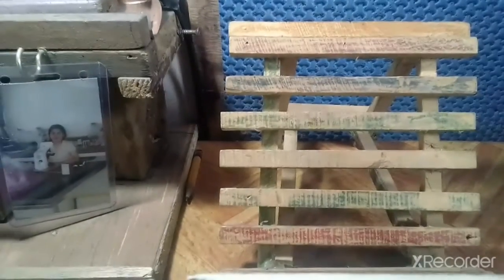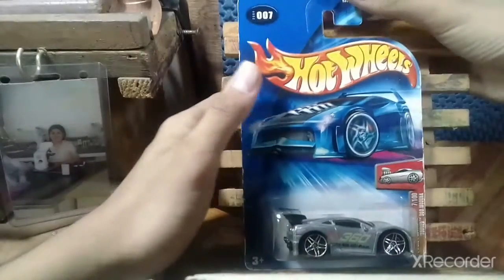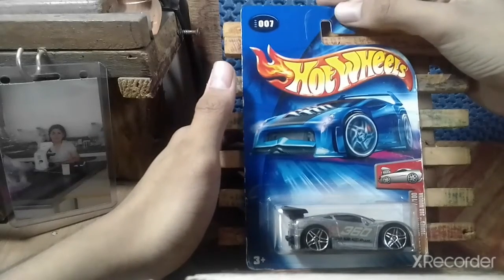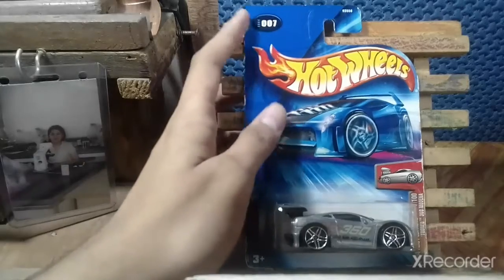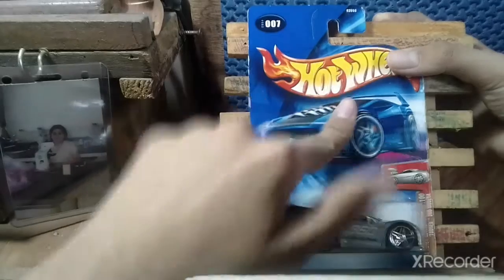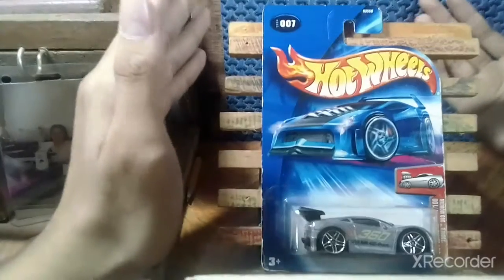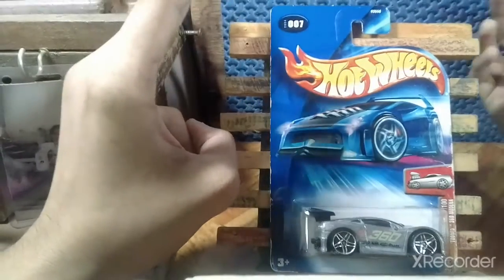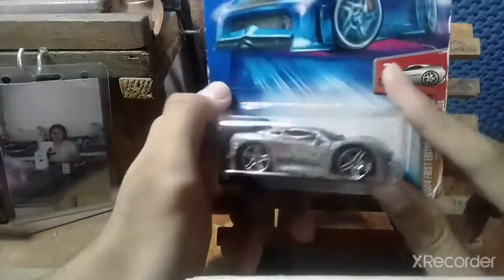Hot Wheels Collection Update #37 - OMG IS THAT A FERRARI!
today I bought

Tooned 360 Modena (2004)